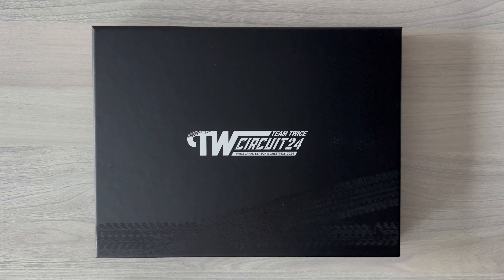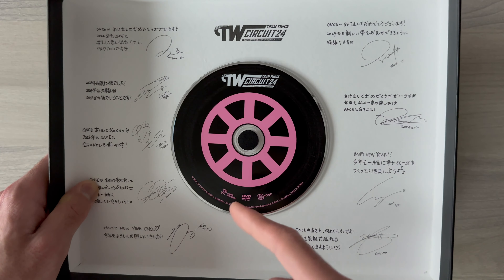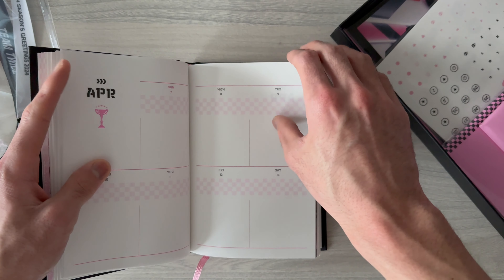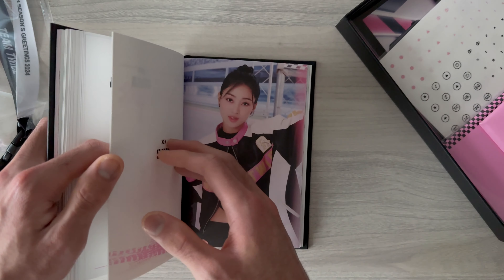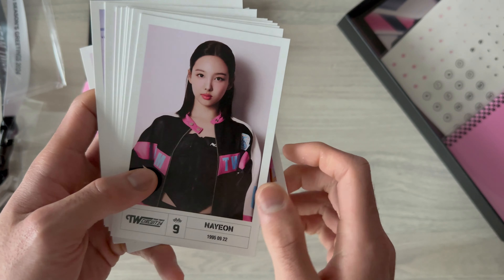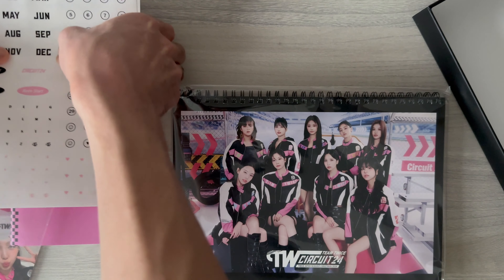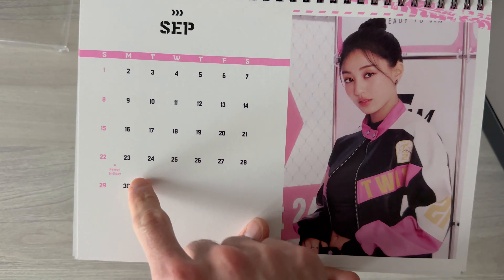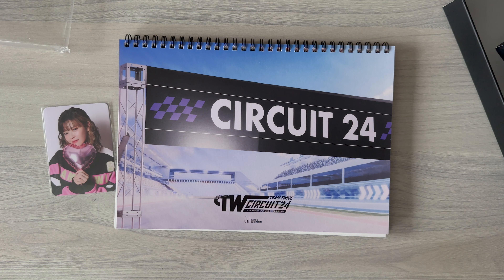Unboxing TWICE JAPAN トゥワイス 2024 SEASON'S GREETINGS "Circuit24"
2024 TWICE Korea VS Japan SEASON'S GREETINGS, which one do you think is better?